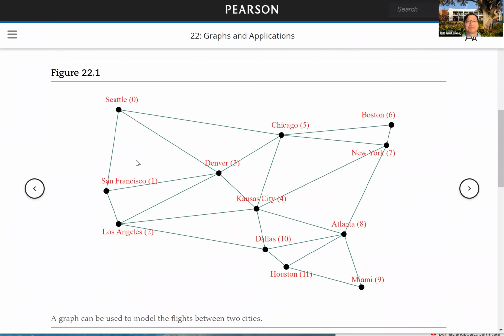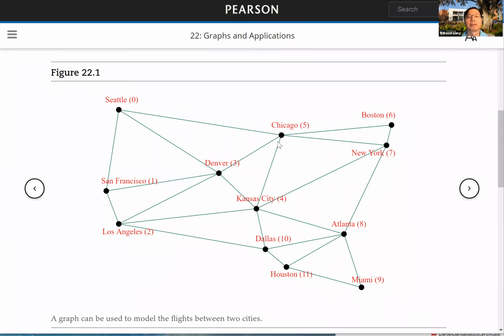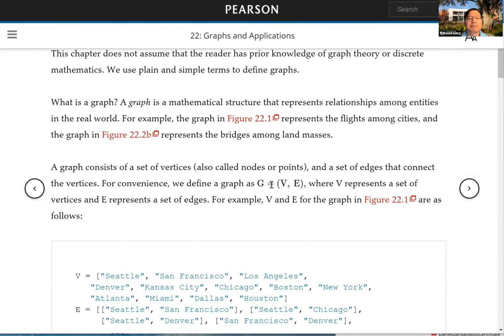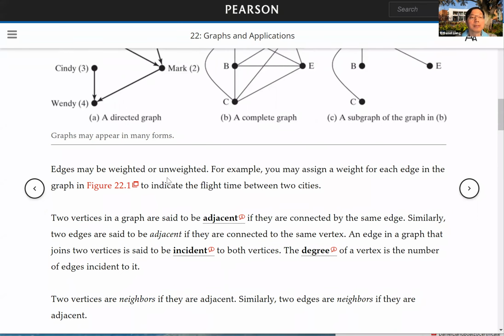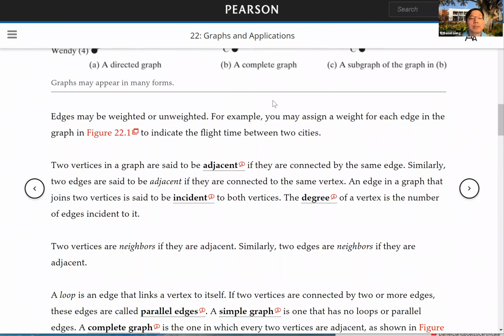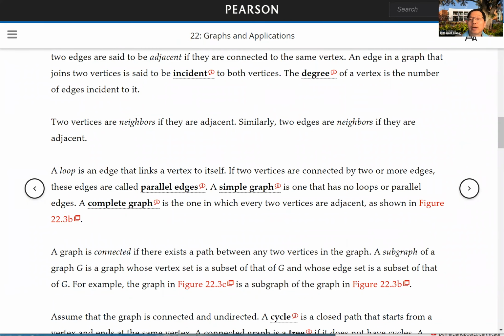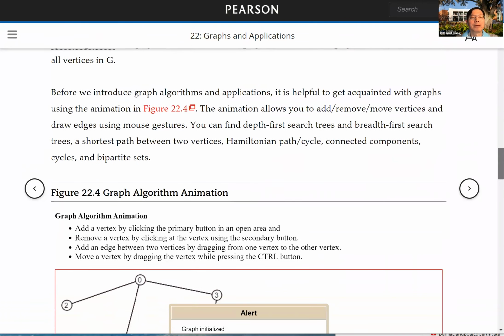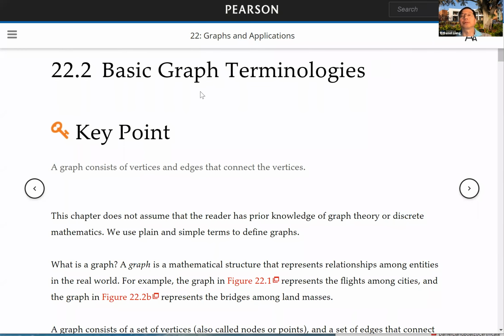Daniel Liang Python Video Sections 22.1-2